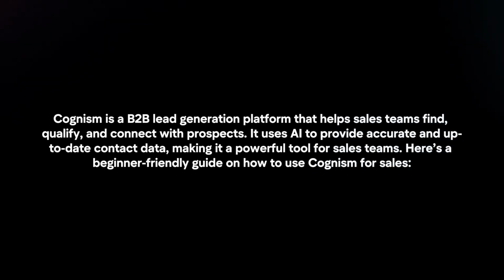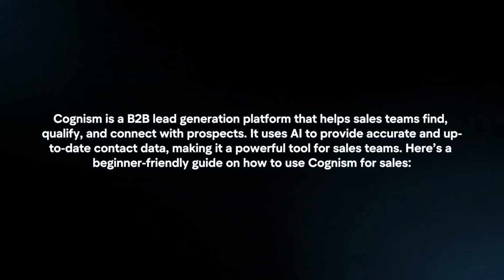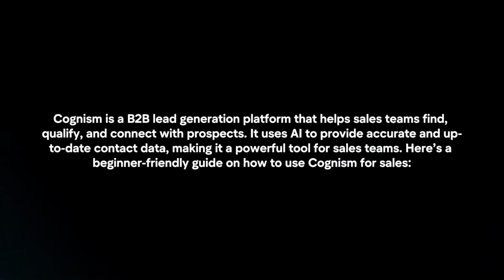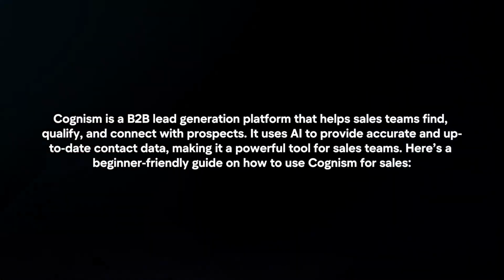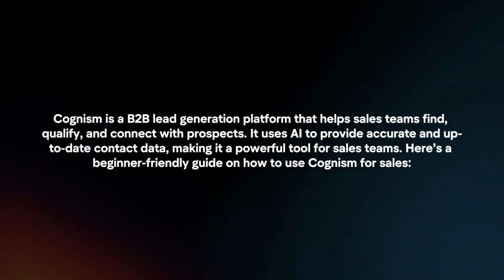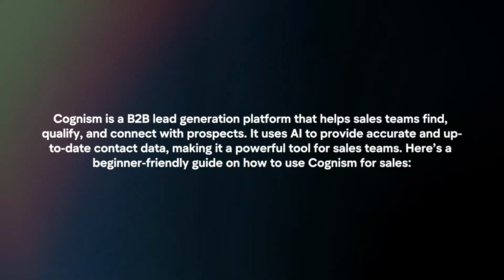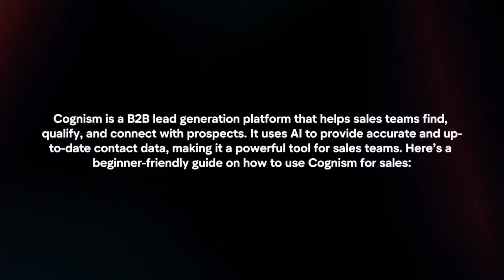How To Use Cognism For Sales (2025)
In this video I will explain How You Can Use Cognism For Sales In 2025.